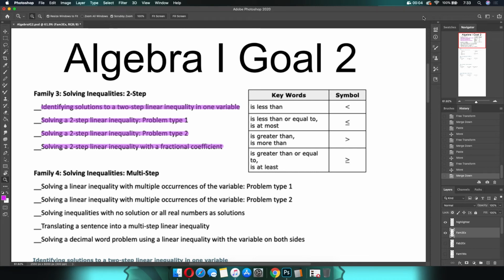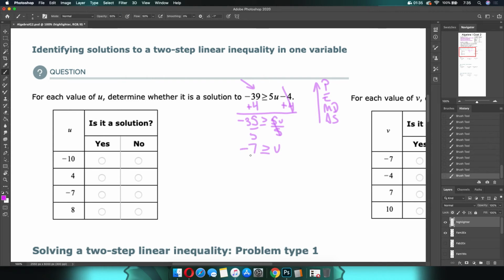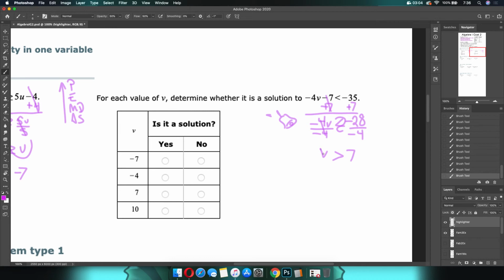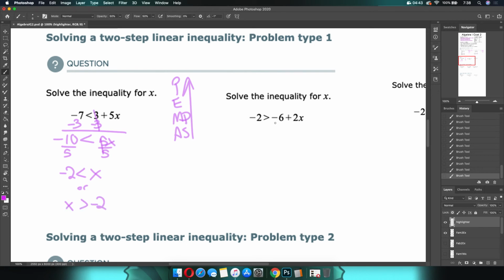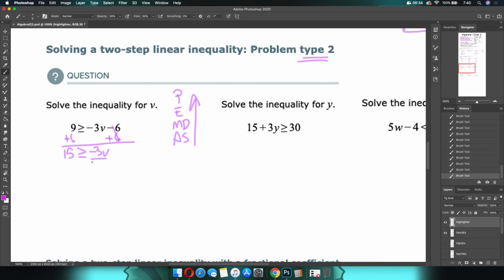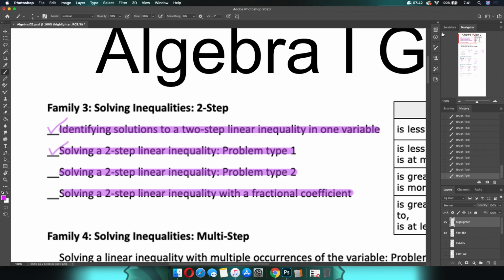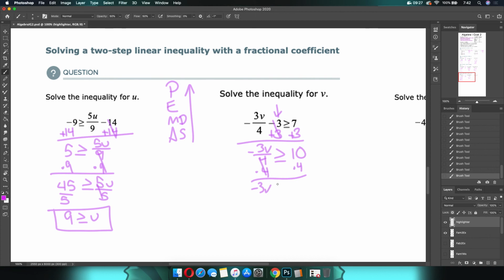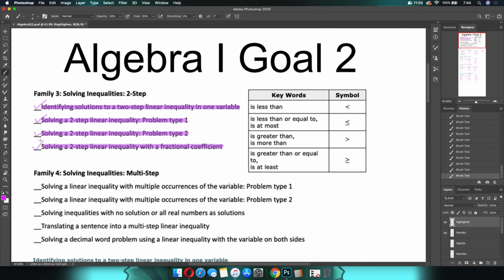Alg1 G2 Two Step Inequalities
Topics covered:

Identifying solutions to a two-step linear inequality in one variable
Solving a 2-step linear inequality: Problem type 1
Solving a 2-step linear inequality: Problem type 2
Solving a 2-step linear inequality with a fractional coefficient